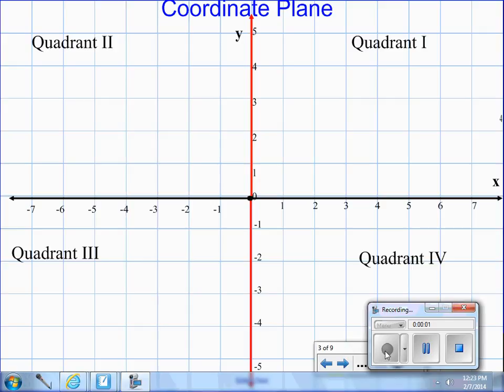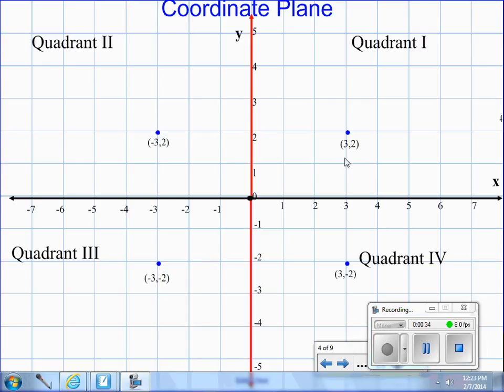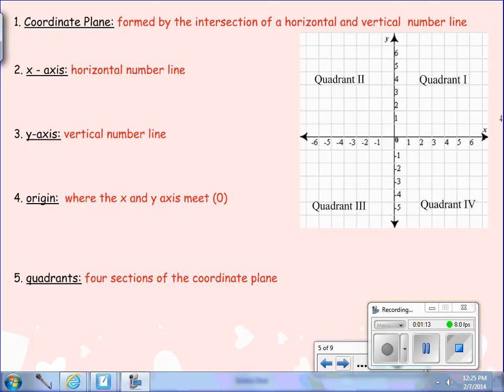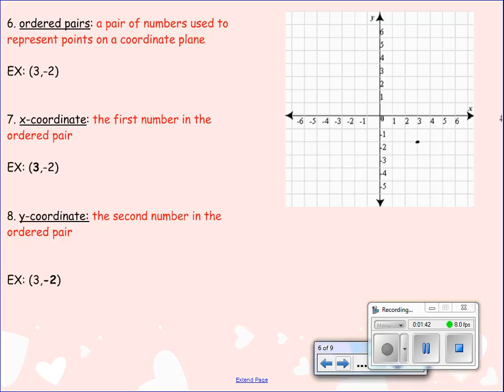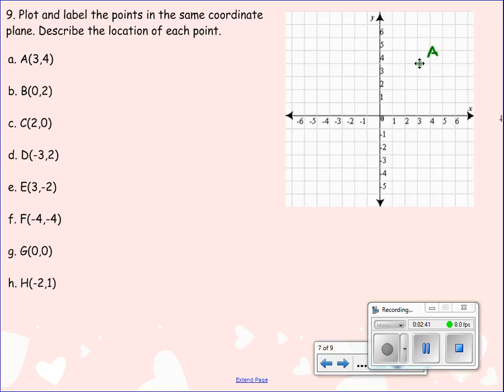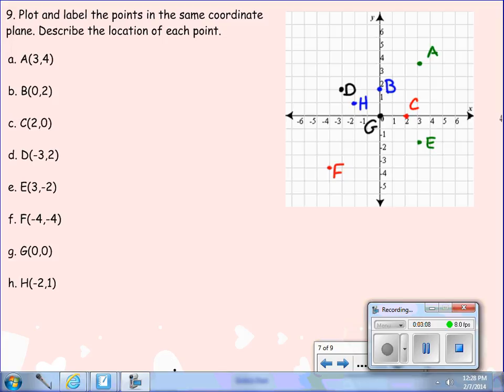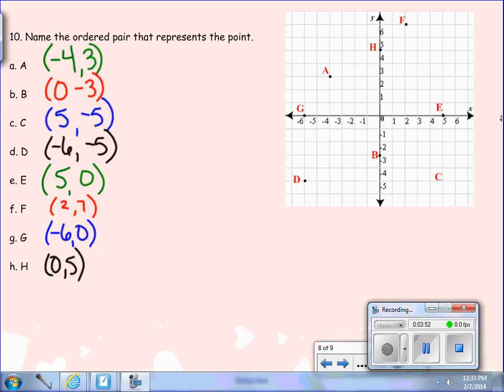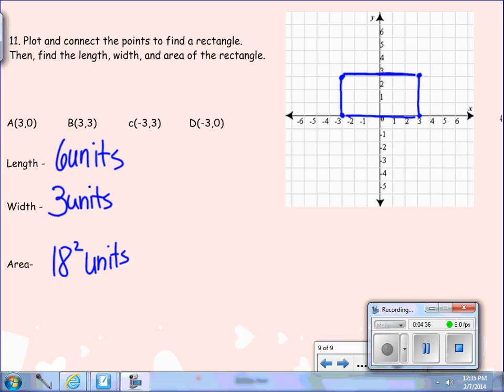6 8 Coordinate Plane